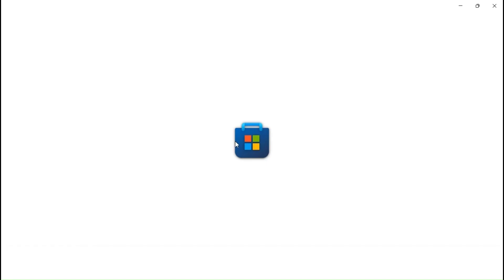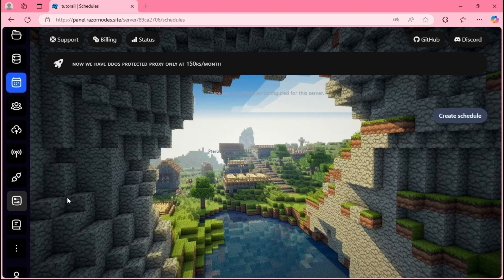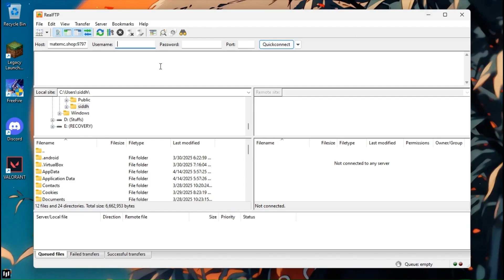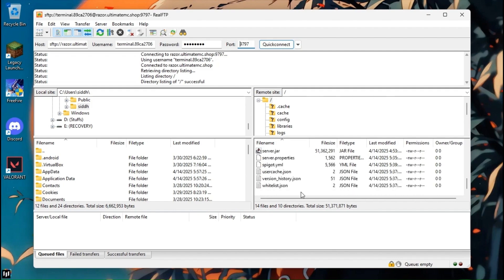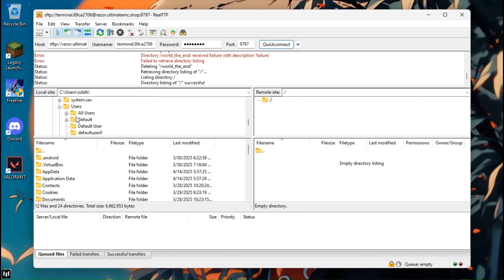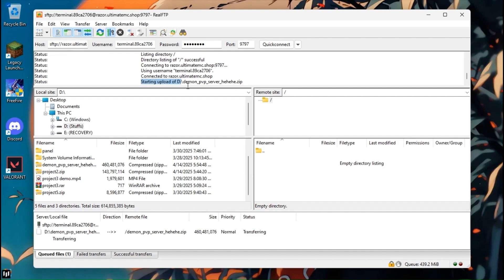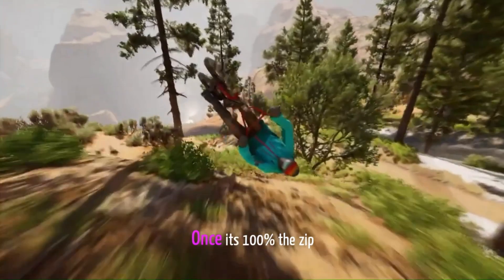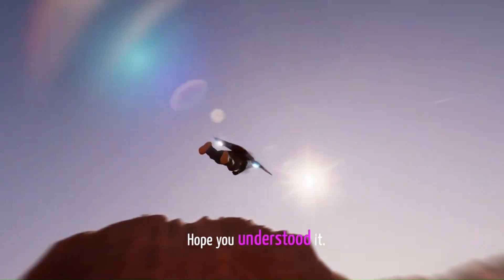How To Use SFTP to Connect to a Minecraft Server | Upload Minecraft Server Setup in Hosting || 2025